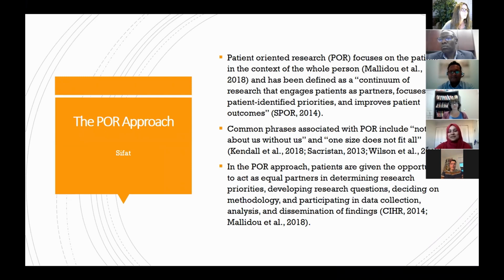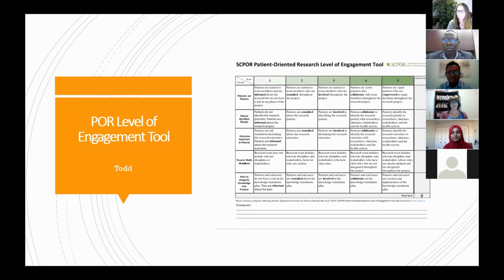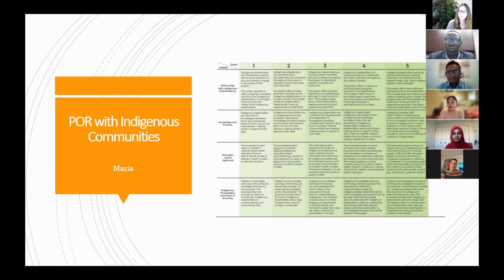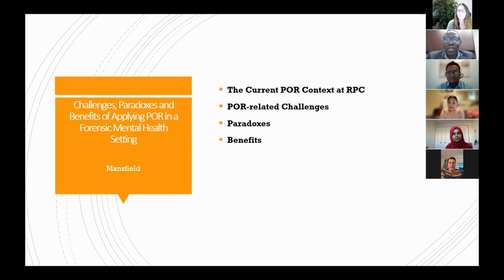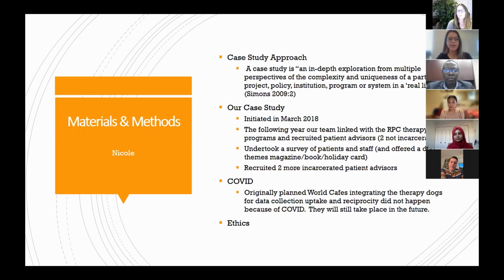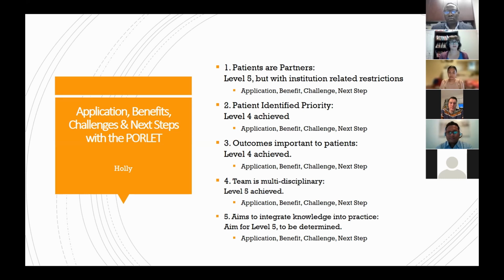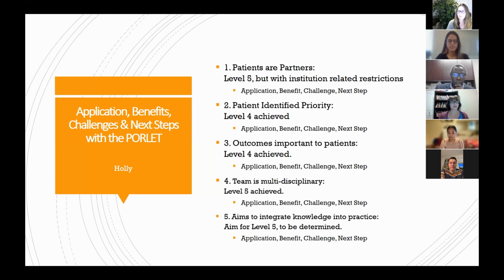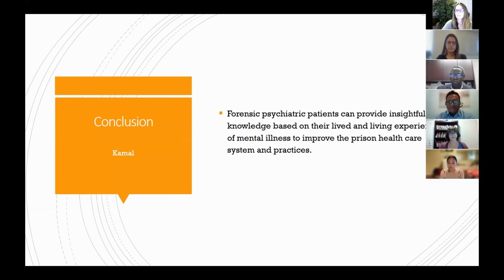Conducting Patient Oriented Research in a Forensic Psychiatric Facility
A Case Study of Patient Involvement